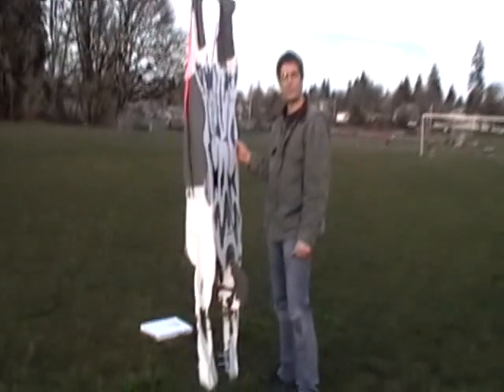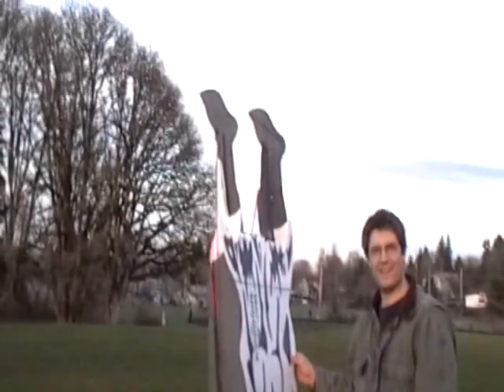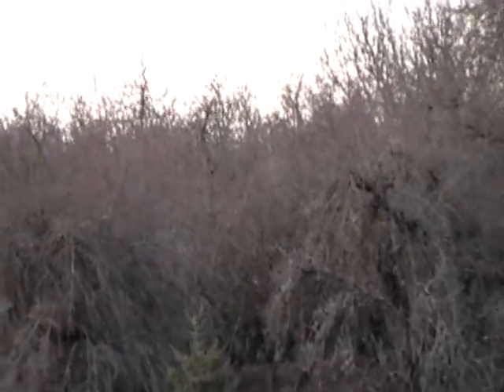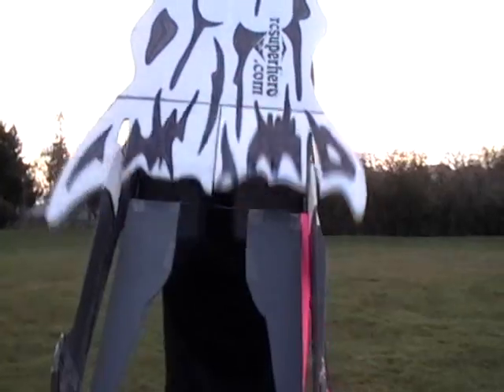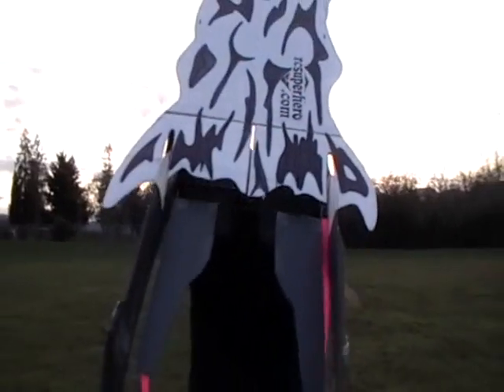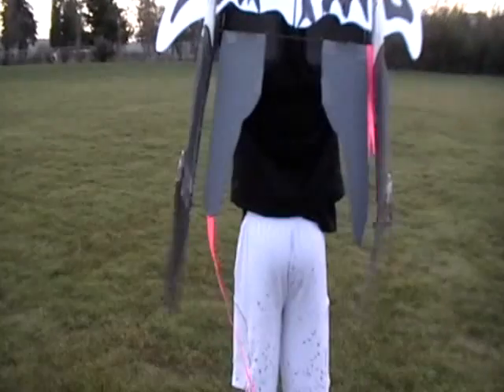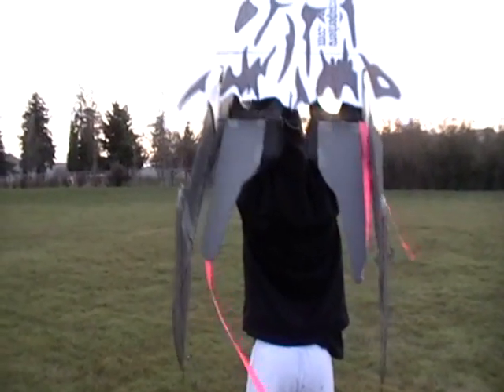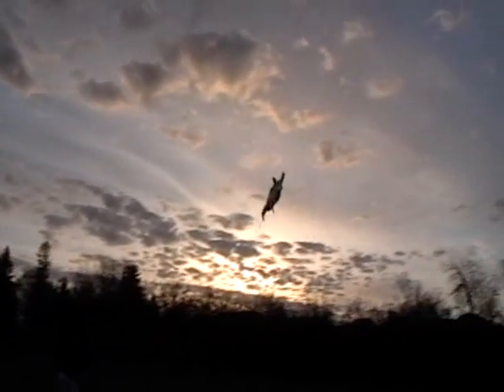Rcsuperhero Cape prototype testing plus crash